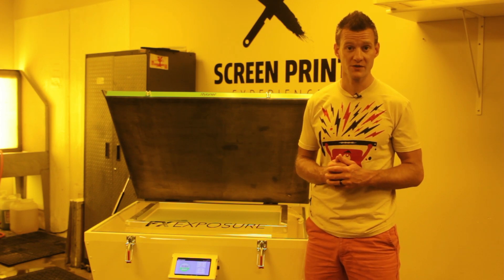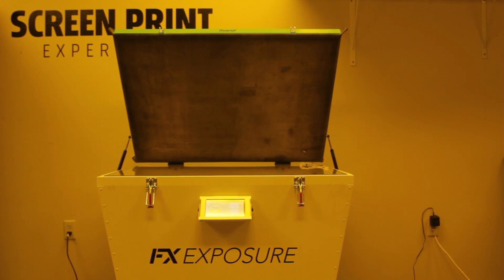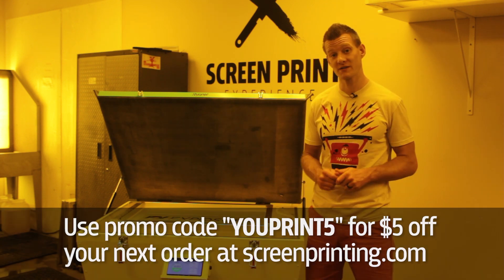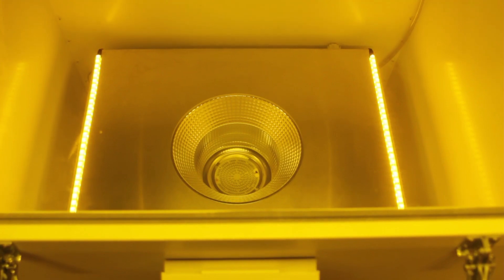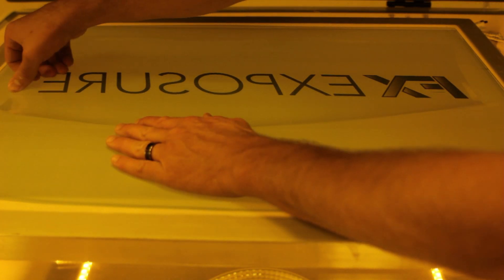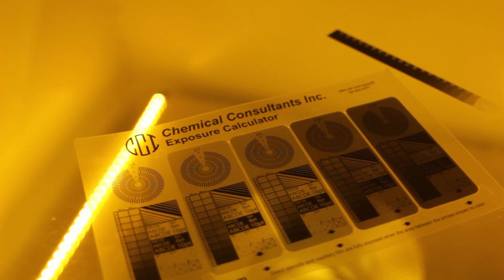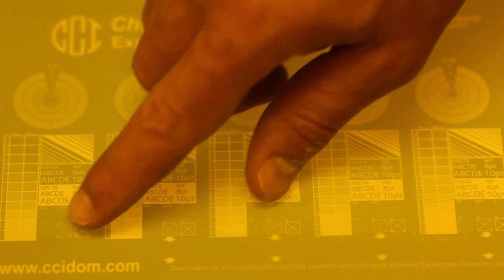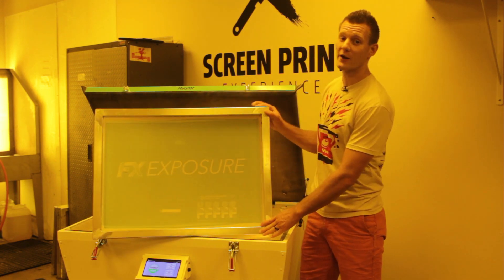FX Smart LED Exposure Unit For Screen Printing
Transcript:
In the craft of screen printing, there are many variables and the key to an efficient and cost effective work flow is eliminating these variables.  What if I told you you could create higher quality screens with more detail and harder emulsion, all while using less energy and time.   Sound too good to be true?  It’s not.
The Ryonet  FX LED Exposure Unit is the first of its kind, The FX features a point source LED light coupled with a reflective display which nearly triples it’s 450 watt single spectrum light source.  This means you can expose a screen up to 25x36” with photopolymer emulsion in under 10 seconds and with dual cure emulsion in under 40.  It also means sharper lines and finer detail in your half tones.

The bluetooth enambled FX is our first “smart” exposure unit, meaning you can use the included Android tablet and our proprietary FX android app to control your Exposure Unit. The unit also features a high powered vaccuum to ensure positive contact, amber light safe led strips, a lid safety switch, and optical quality glass. We even have an FX unit for DTS users.

The FX Exposure unit is easy to use as well, to expose a screen simply position the film or the screen in the correct spot with the assistance of the UV safe amber LED strips. Place your vacuum cord, and shut the lid. The FX Application allows you to easily select the time manually or from programmed presets. Hit start and the powerful vacuum compresses in under 20 seconds, the light kicks on, and shuts off when completed.

Each FX unit come with two styles of exposure calculator strips which provide direction to achieve proper exposure. As you can see the halftone retention is incredible, this screen is a 230 mesh and is holding 85 LPI halftones at 5% which is unheard of using normal exposure methods including other multi point LED exposure units on the market.

With a 3 year warranty and an LED bulb that lasts thousands of hours, you can be confident that not only will this unit save you time in the darkroom and increase the quality of your screens, but also last longer in the field with minimal service needed.

Check out the this cutting edge LED technology at screenprinting.com and exposre your shop to a better way to make a screen.